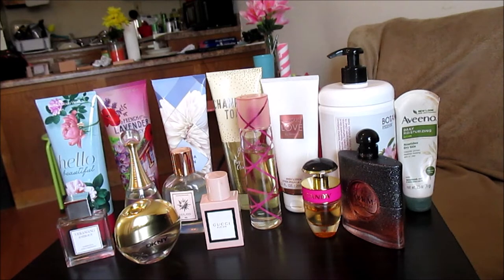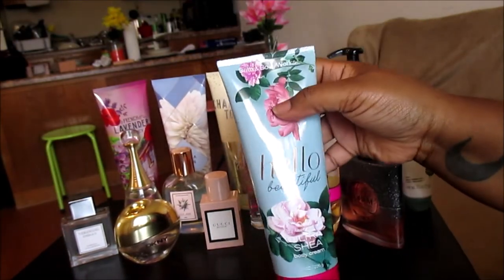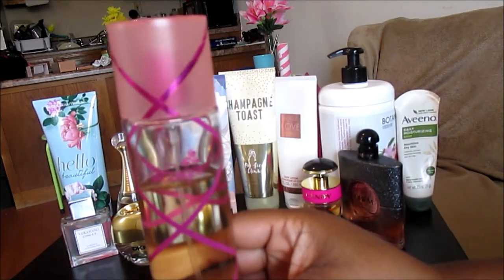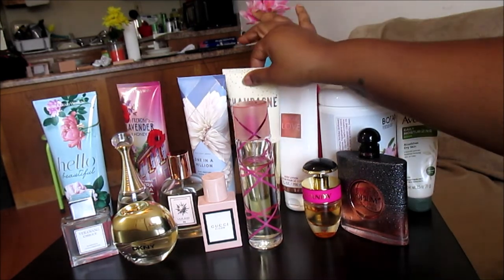SubscriberRequest: Favorite Scented Lotions for Perfume Layering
-- requested a video where I show my favorite scented body creams and the perfumes I like to layer them with. So here you go!

Featured Perfumes & Lotions:
*Hello Beautiful Body Cream by Bath & Body Works
  --Vera Wang Embrace Marigold & Gardenia
*French Lavendar & Honey Body Cream by Bath & Body Works
  -- J'adore Eau De Parfum by Christian Dior
  -- DKNY Nectar Agave Eau de Parfum by Donna Karen
*One in a Million Body Cream by Bath & Body Works
  --Gucci Bloom Eau de Parfum by Gucci
  --Lilylang Eau de Parfum by Sylvaine DeLaCourte
*Champagne Toast Body Cream by Bath & Body Works
  --Pink Sugar Eau de Toilette by Aquolina
*Rogue Love Body Cream by Rihanna
  --Prada Candy Eau De Parfum by Prada
  --Black Opium Floral Shock Eau de Parfum by Yves Saint Laurent
*Aveeno Daily Moisturizing Lotion & Botanika Cherry Blossom Body Butter are my favorites to wear with any perfume regardless of the perfume's scent.